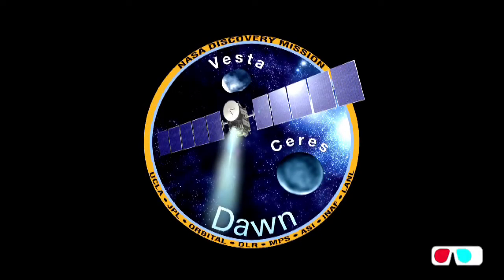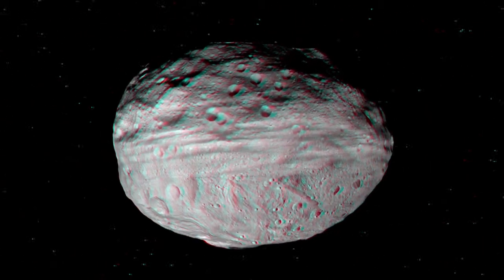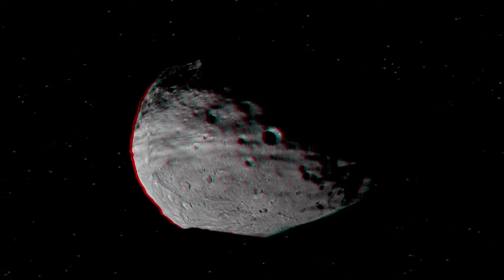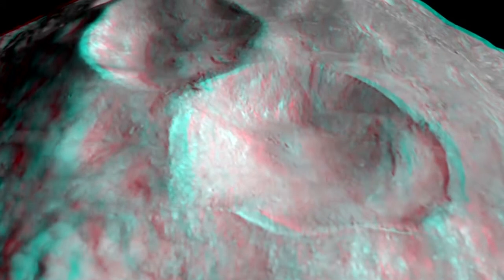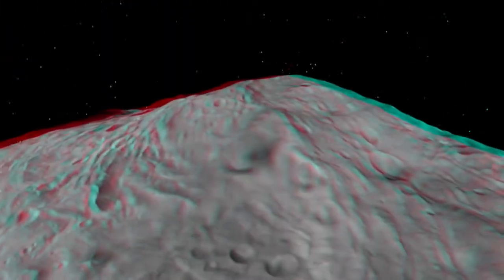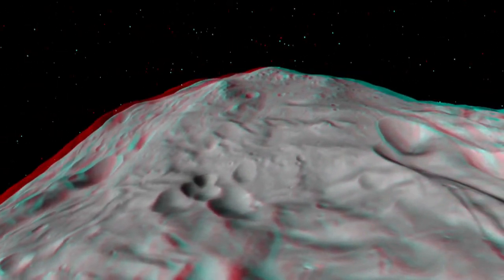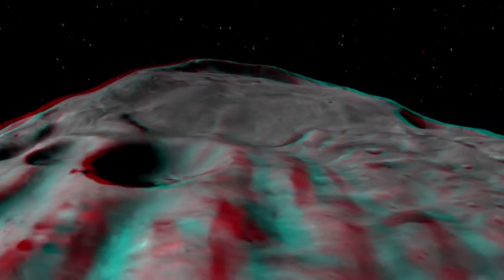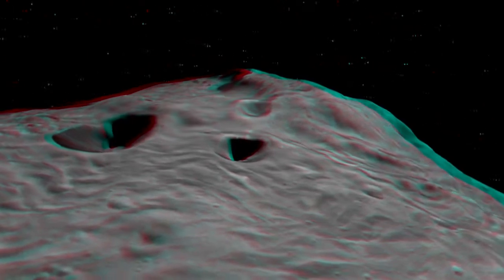Soar Over Asteroid Vesta in Anaglyph 3D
This 3-D video incorporates images from the framing camera instrument aboard NASA's Dawn spacecraft from July to August 2011. The images were obtained as Dawn approached Vesta and circled the giant asteroid during the mission's survey orbit phase. Survey orbit took place at an altitude of about 1,700 miles (2,700 kilometers). To view this video in 3-D use red-green, or red-blue, glasses (left eye: red; right eye: green/blue).